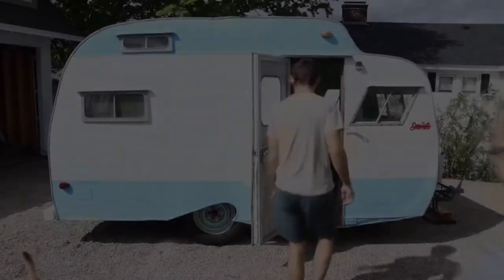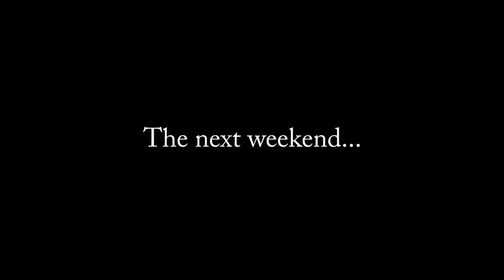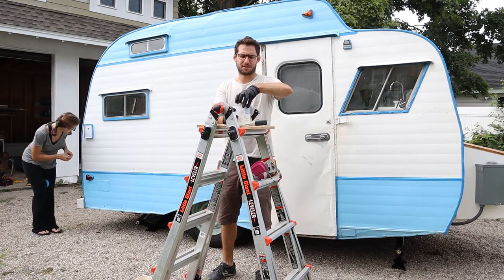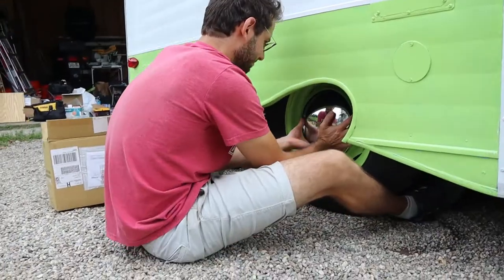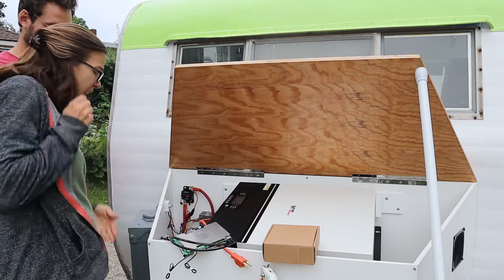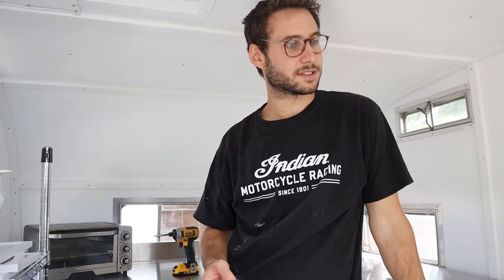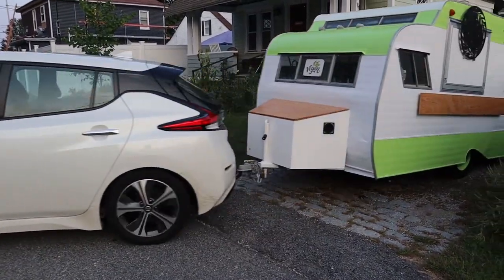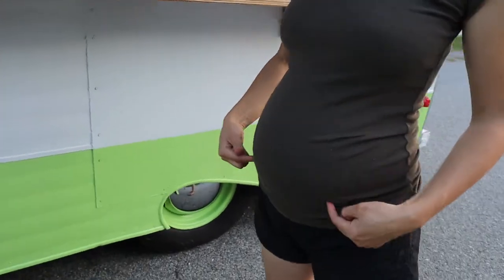Vegan Food Truck/Trailer Build FINAL EPISODE: Part Twelve (WE'RE OPEN FOR BUSINESS!!!)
It's hard to describe how surreal it is to finally be done building our trailer. We've spent countless weekends and time working toward this moment and now it's here - WE ARE OPEN! Now it's up to me to cook some amazing food and learn this whole new skill of becoming a food truck chef. I'm completely overwhelmed, but so excited to dive in and hone my skills. Thank you so much to everyone who has made this project possible and for believing we could do it.

Eat more plants!

Facebook.com/plantifulfoodtrailer
Instagram.com/plantifulfoodtrailer